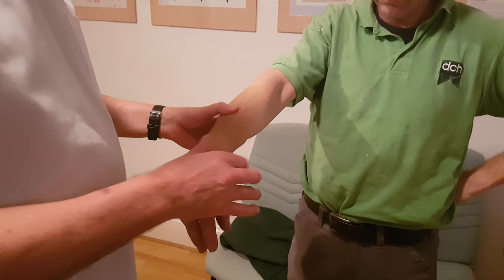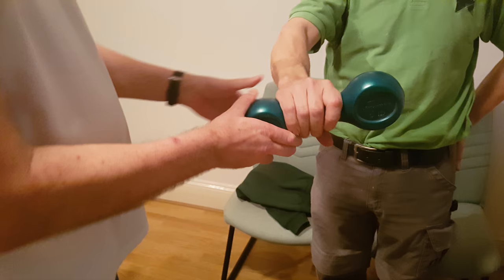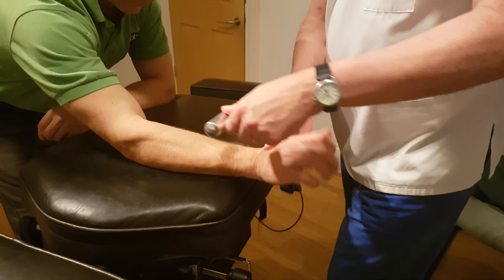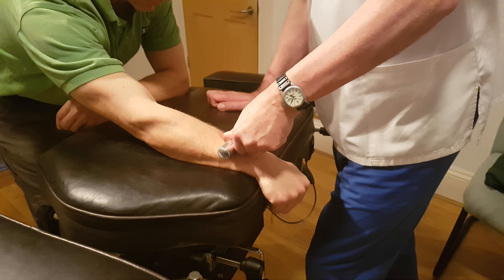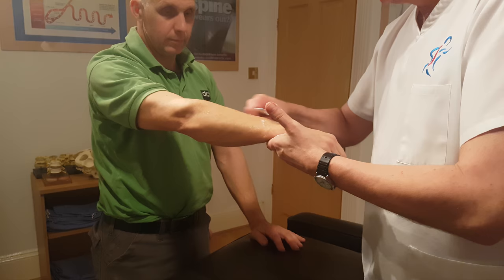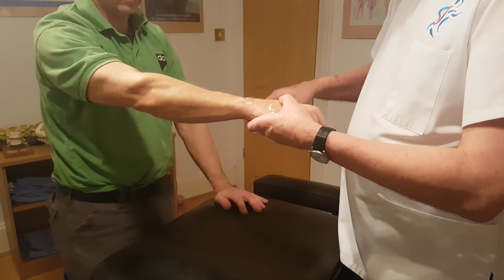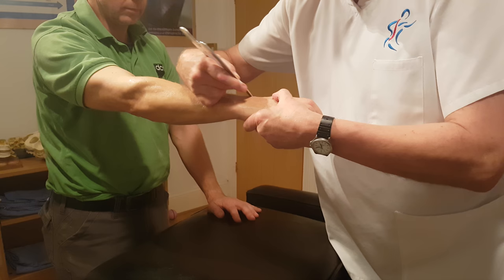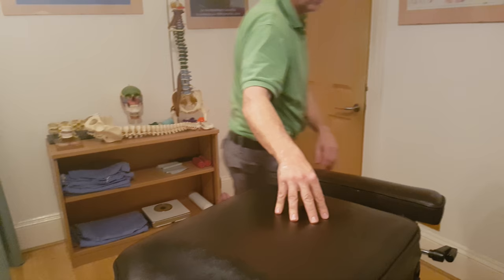Treating a wrist injury of a patient with Ehlers–Danlos syndrome (EDS)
By simply altering the proprioception from certain injuried areas immediate functional changes can occur.